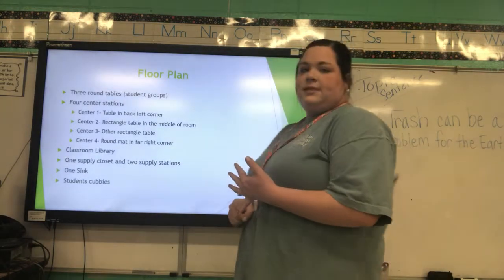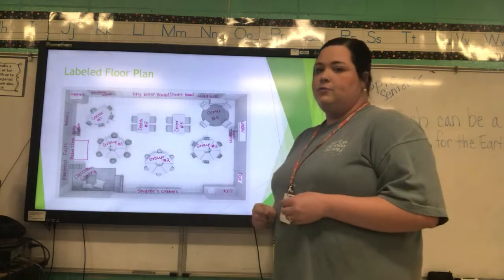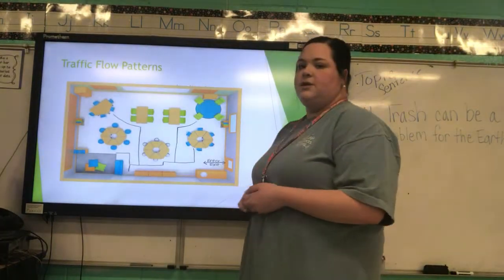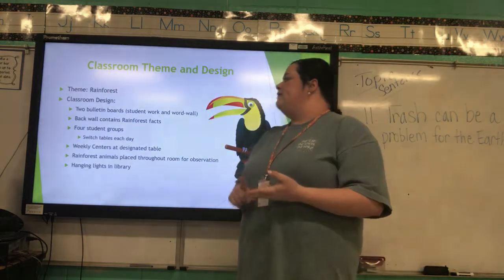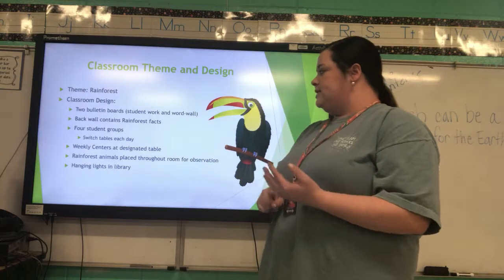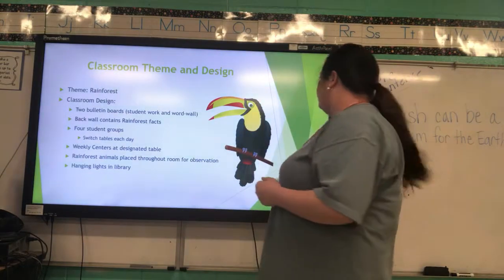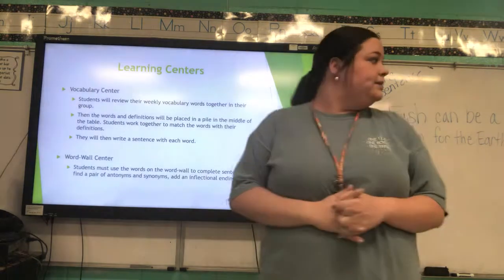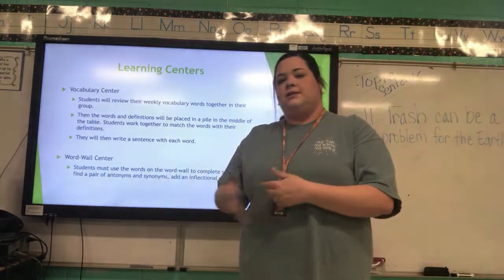Learning Environment Presentation